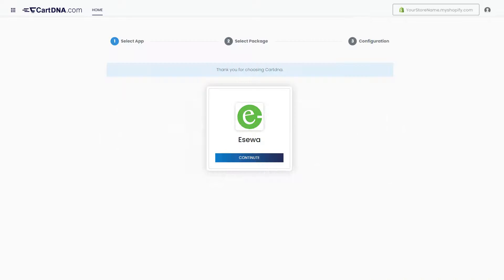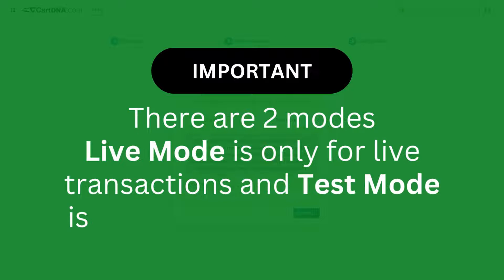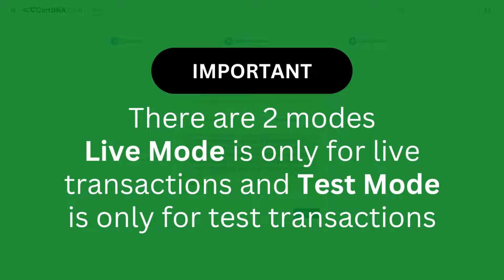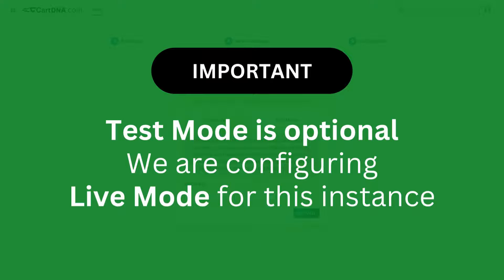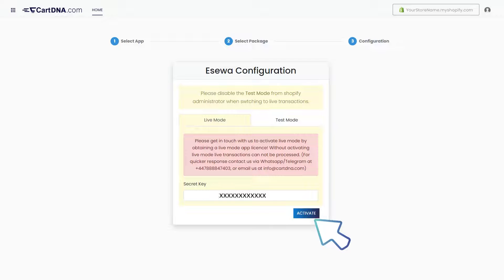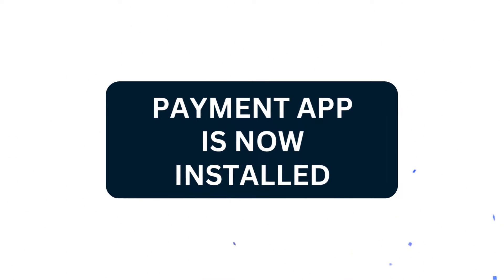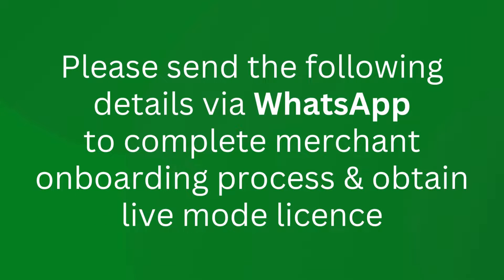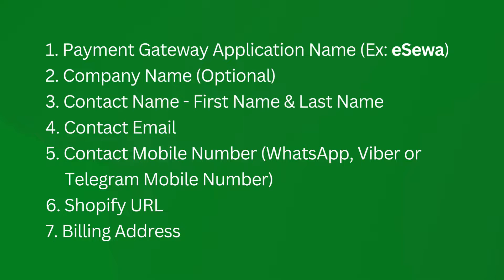How to install and Configure Nepal eSewa Shopify Payment Gateway Application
eSewa is Nepal's pioneering digital wallet and online payment gateway, offering a comprehensive suite of financial services to its users. Launched with the vision to digitalize and simplify payments within the country, eSewa has successfully bridged the gap between traditional banking and the digital economy, providing a secure and convenient platform for a wide range of transactions. Users can easily pay utility bills, recharge mobile phones, book tickets, transfer funds, and make payments at various online and offline merchants directly from their eSewa account.

One of the key features of eSewa is its widespread acceptance across Nepal, with a network that includes banks, retail chains, and small local shops, making digital payments accessible to a broad audience. The platform is designed to be user-friendly, allowing for quick registrations and transactions through its website or mobile app, catering to the needs of tech-savvy users and promoting financial inclusion among those with limited access to banking services.

eSewa's commitment to security is evident in its use of advanced encryption technologies to protect users' data and transactions. Furthermore, it operates under the license from Nepal Rastra Bank, ensuring regulatory compliance and trustworthiness. As a pioneering force in Nepal's fintech sector, eSewa continues to innovate, driving the country towards a cashless future by making digital payments a part of everyday life.